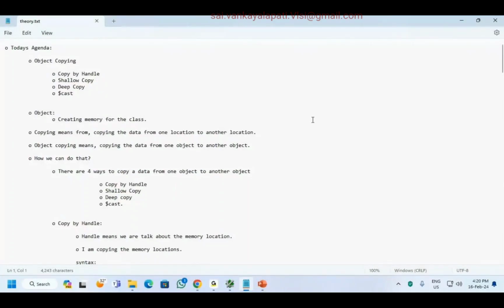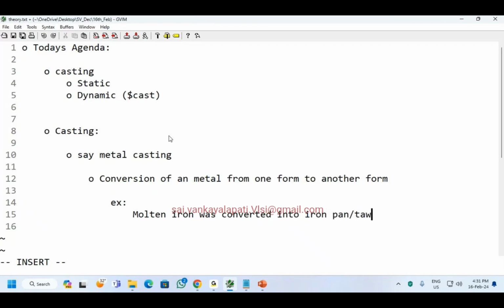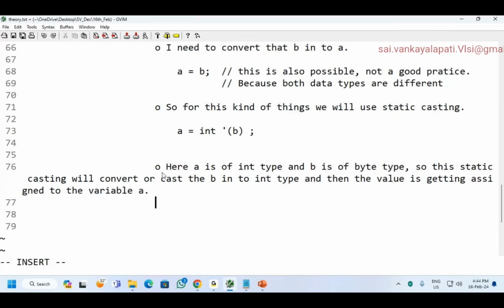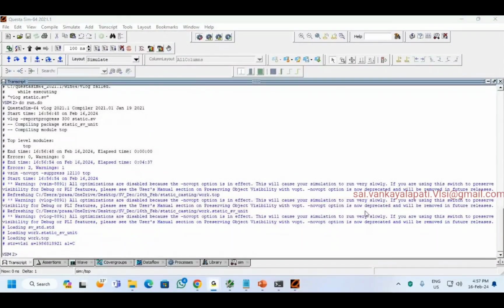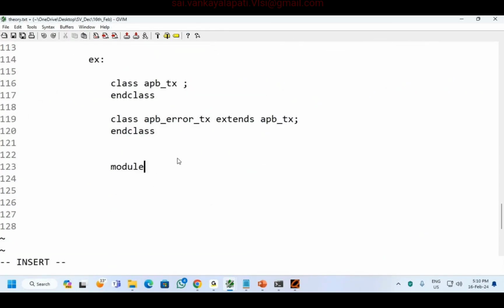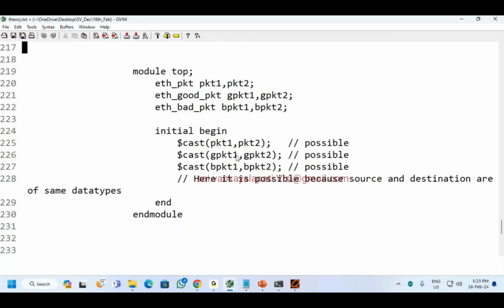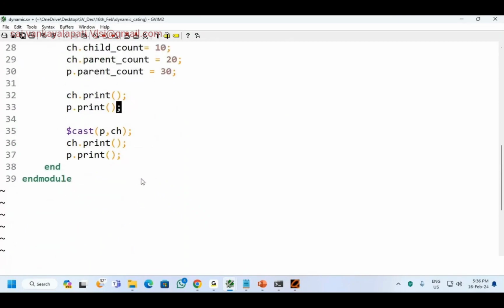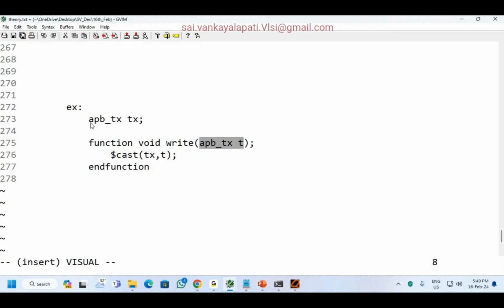Screen Recording 20240218 085854 Chrome